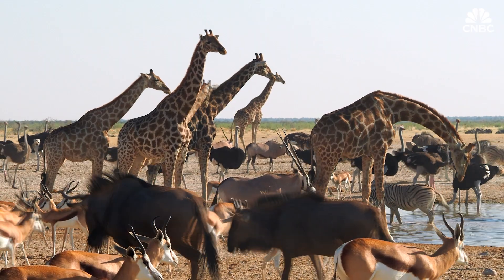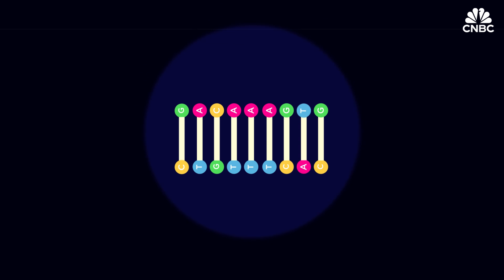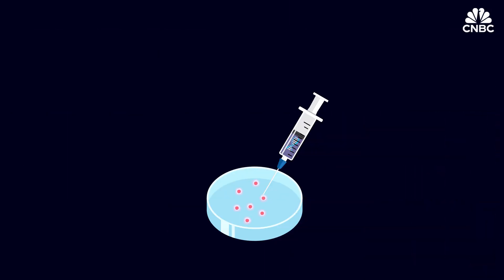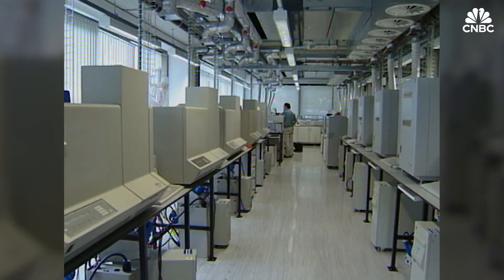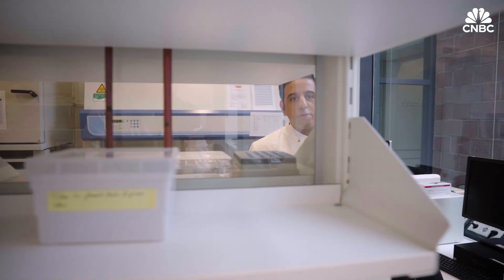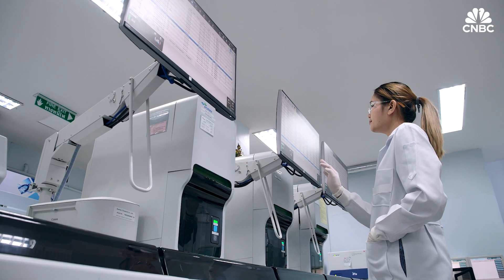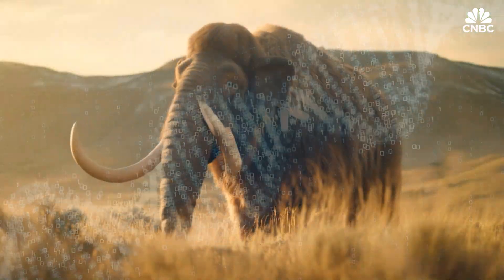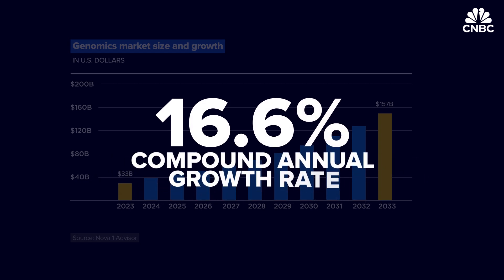Genomics explained: How tech revealed the information inside our DNA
New technological advancements have allowed scientists to look at the entire human genome. But what are genomics, and why is it relevant? CNBC's Arjun Kharpal explains.

CNBC International Live: @cnbcinternationalive